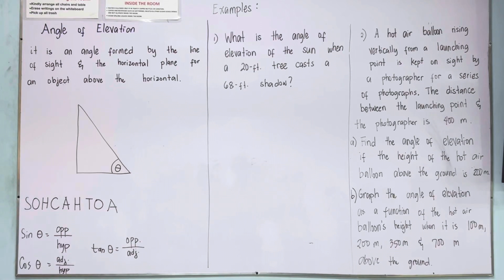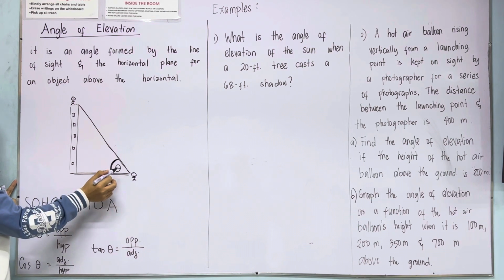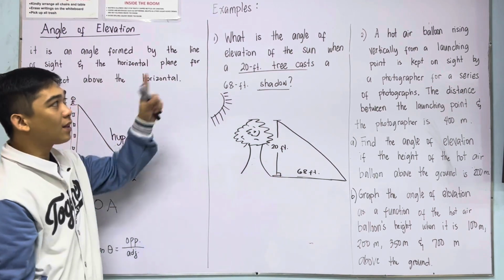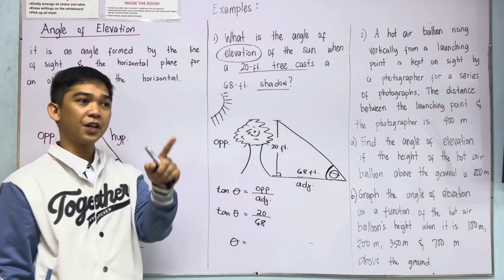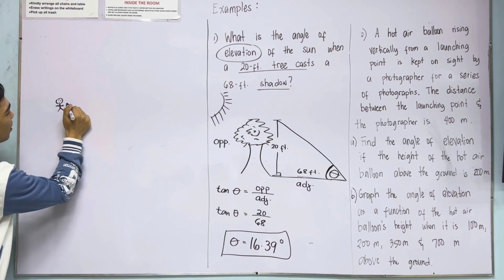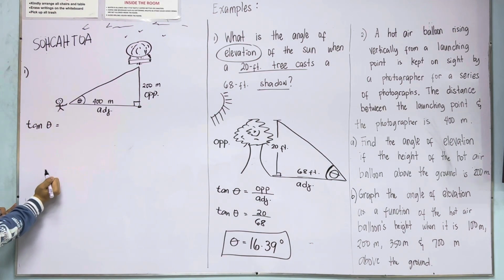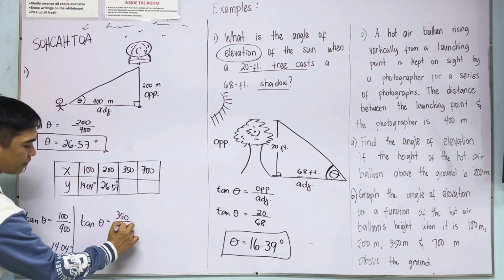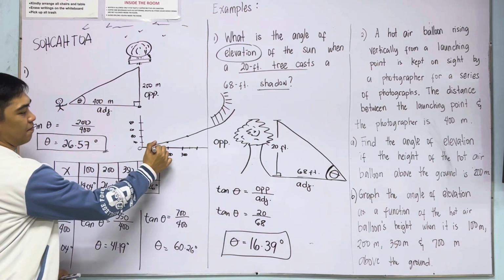Angle of Elevation (SOHCAHTOA)